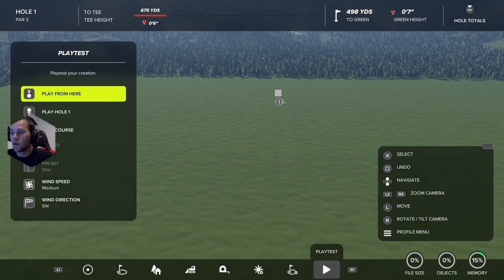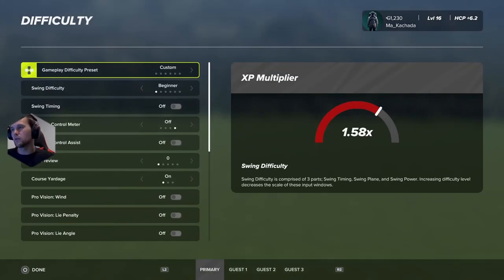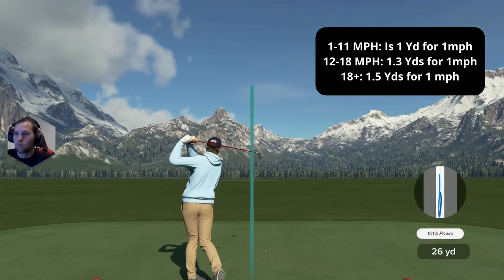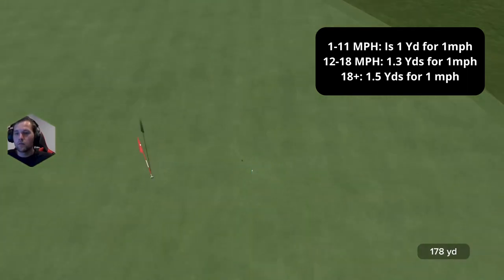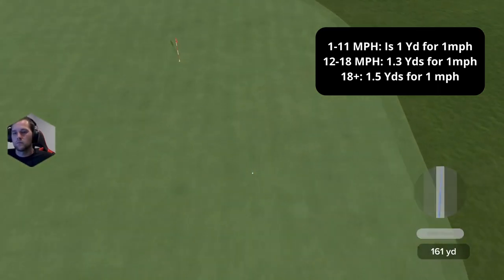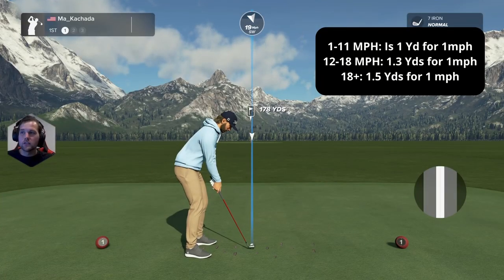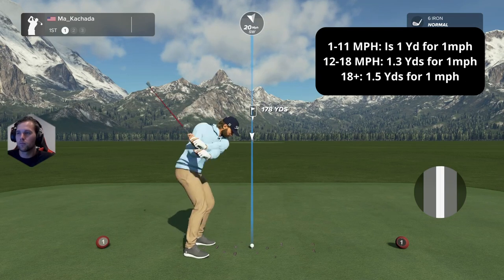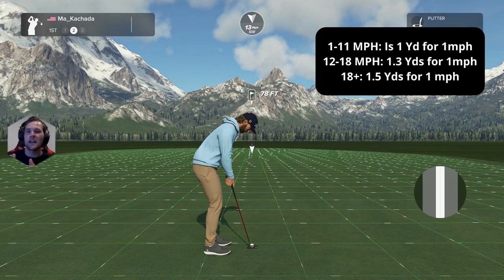How to Calculate Against the Wind | PGA Tour 2k23